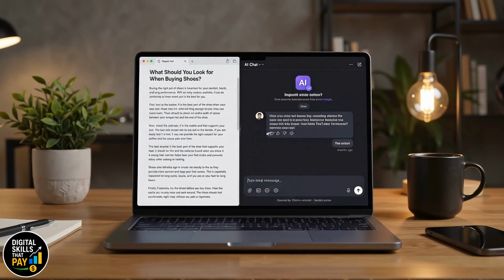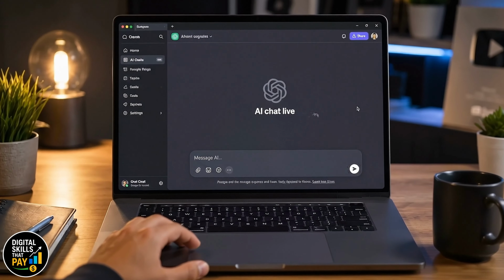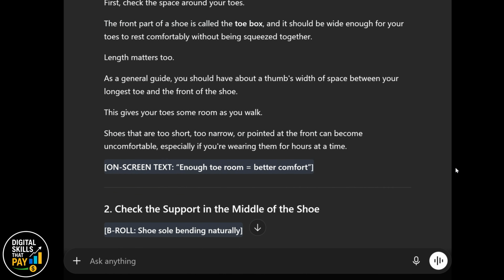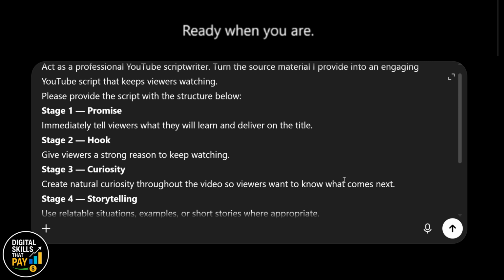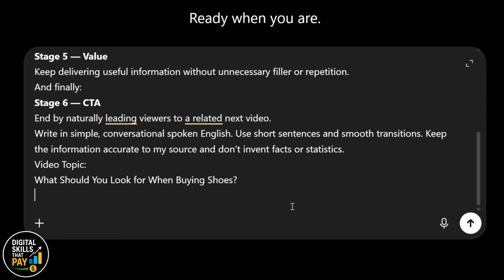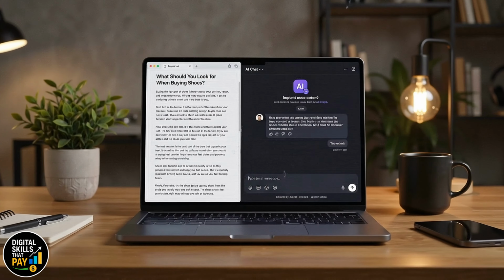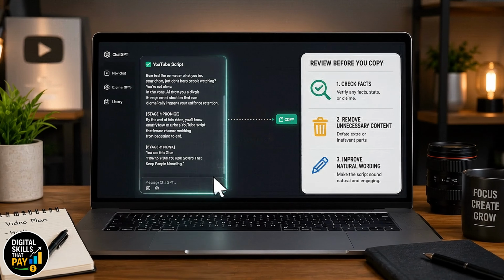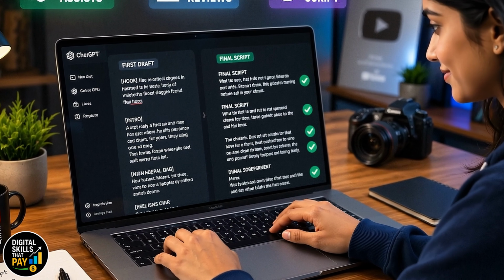How I Used ChatGPT to Turn an Article Into an Engaging YouTube Script With Only 1 Prompt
In this video, I'll show you how to use ChatGPT to turn boring text into an engaging, high-retention YouTube script. First, we'll see what happens when we use a simple ChatGPT prompt. Then, we'll give ChatGPT clear instructions and compare the results.

Watch this video if you want to learn the High-Retention YouTube Script Structure I used in

📌 COPY & USE THIS CHATGPT PROMPT
Act as a professional YouTube scriptwriter. Turn the source material I provide into an engaging YouTube script that keeps viewers watching.
Please structure the script using these 6 stages:
Stage 1 — Promise
Immediately tell viewers what they will learn and deliver on the title.
Stage 2 — Hook
Give viewers a strong reason to keep watching.
Stage 3 — Curiosity
Create natural curiosity throughout the video so viewers want to know what comes next.
Stage 4 — Storytelling
Use relatable situations, examples, or short stories where appropriate.
Stage 5 — Value
Keep delivering useful information without unnecessary filler or repetition.
Stage 6 — CTA
End by naturally leading viewers to a related next video.
Write in simple, conversational spoken English. Use short sentences and smooth transitions. Keep the information accurate to my source and don't invent facts or statistics.
Video topic:
[INSERT YOUR VIDEO TOPIC]
Source material:
[PASTE YOUR ARTICLE, NOTES, RESEARCH, OR IDEAS HERE. YOU CAN ALSO UPLOAD YOUR SOURCE MATERIAL USING THE + ICON IN THE PROMPT BOX.]
Target audience:
[INSERT YOUR TARGET AUDIENCE — e.g. beginners, students, parents, or content creators]
Target video length:
[INSERT LENGTH — e.g. 3 minutes, 5 minutes]
Now write the complete YouTube script.